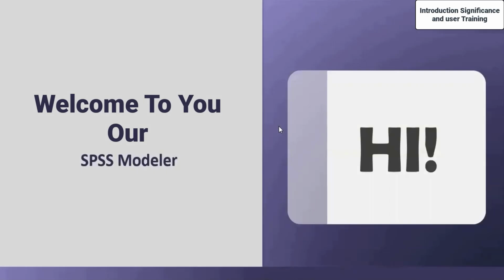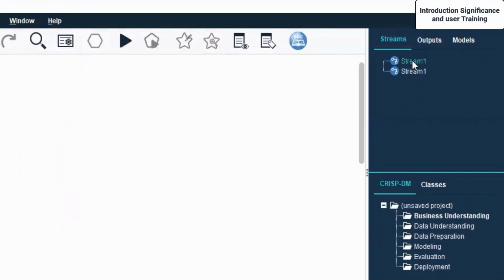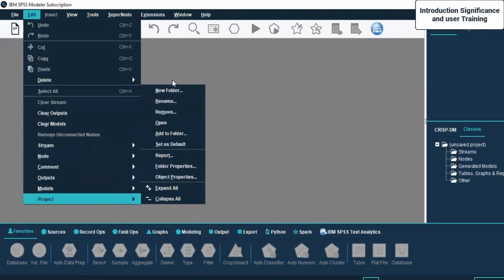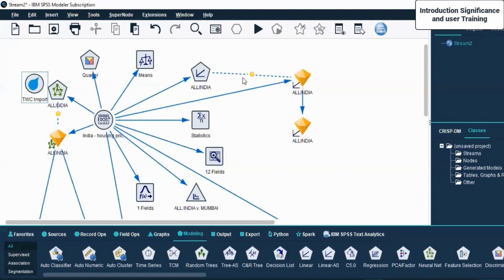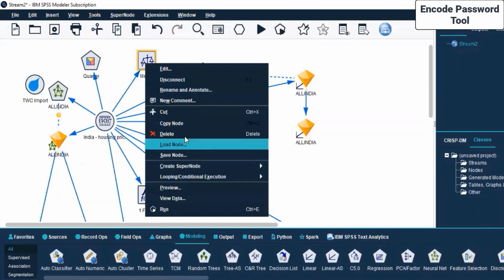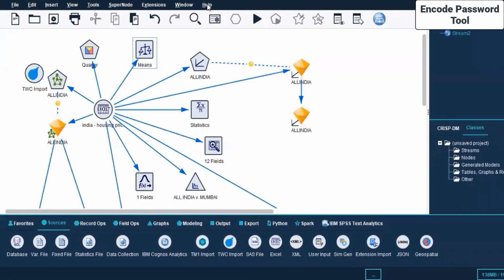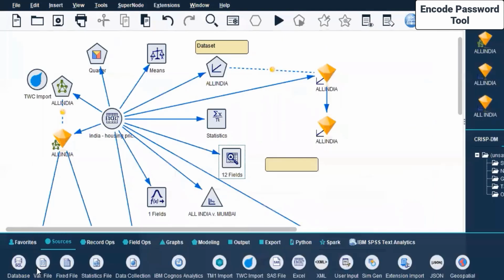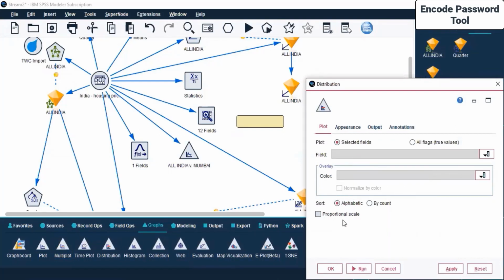Introduction Significance and user Training & Encode Password Tool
Welcome to a transformative journey into the realm of user training! 🌐 In this video, we embark on an Introduction to the Significance of User Training, unlocking potential and emphasizing the importance of skill development. Whether you're a novice or an enthusiast, join me in understanding the essence of user training and its significance.